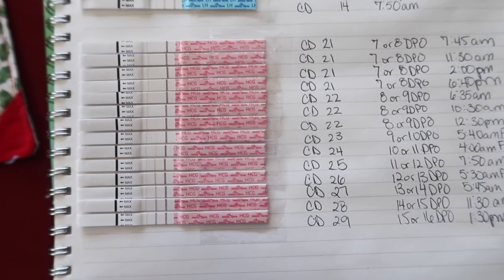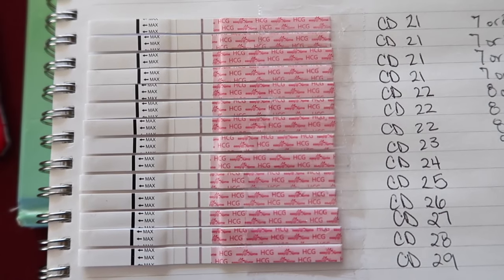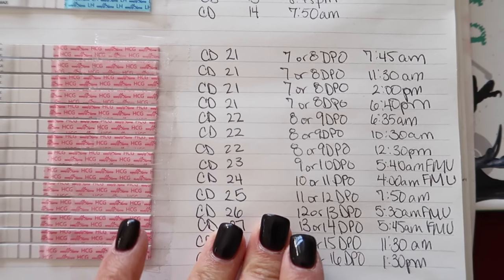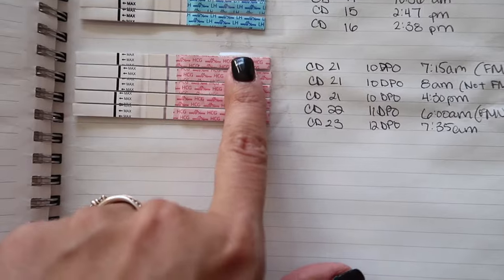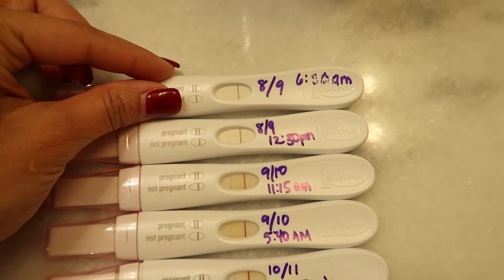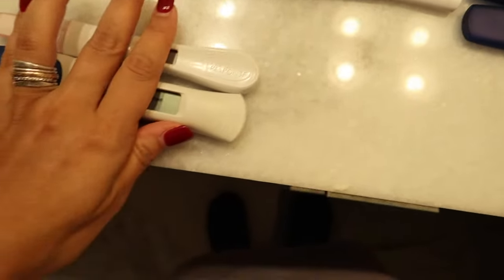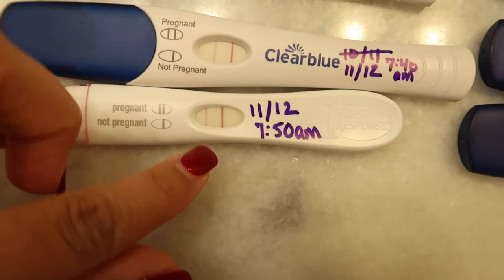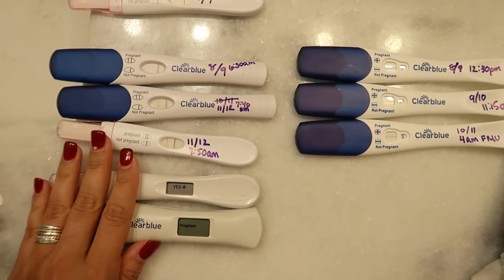PREGNANCY TEST LINE PROGRESSION | comparing early detection tests!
✩ PREGNANCY FAVORITES ✩

STANLEY 40Z CUP

PINK STORK MORNING SICKNESS SWEETS

PRENATAL VITAMIN

Mary Ruths CoQ10

Mary Ruths Vegan Omega Gummies

Calcium & Vitamin D

OUR BABY MONITOR

Ring Light